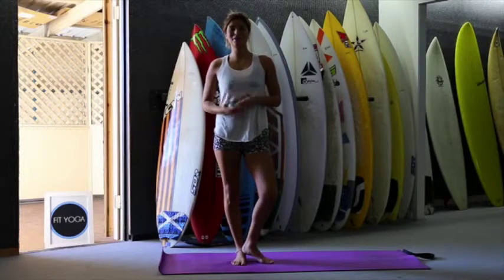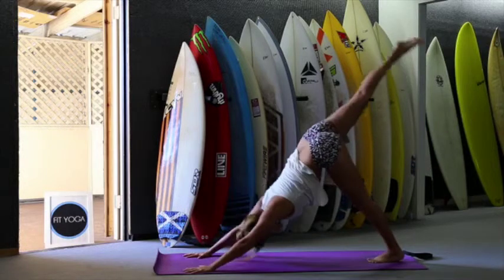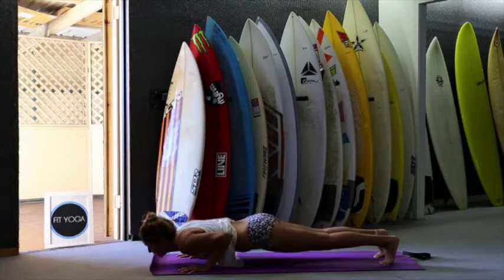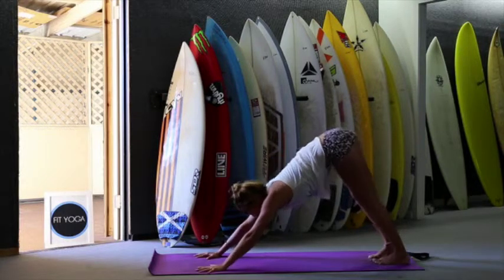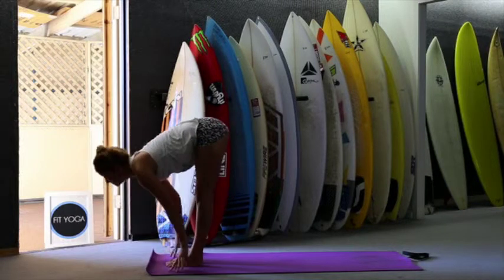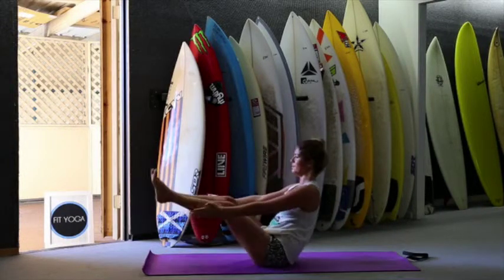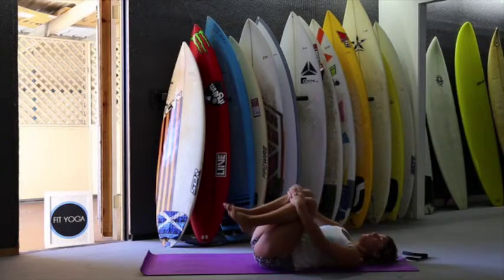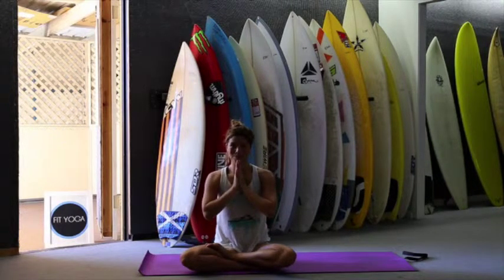Fit Yoga Cardio Core 01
This 25 minute routine is focused on cardio and core strength. We begin with sun salutations and variations, which will build your upper body strength, core, legs and breathing technique. Remember take deep breathes through your nose the whole practise.
Then we go to the floor for navasana and abs. We finish with shoulder stand (you can also pick your own inversion: headstand, handstand, etc), twists and savasana.
P.S: Whilst editing I realise that I missed one Half moon pose to one side, I apologise for this, but I have to say i didn't felt it on the practise :) I almost didn't upload this video because it wasn't "perfect" but I guess no one is. So I hope u like this video and hopefully you do it and feel awesome!
peace xx

Nati Trujillo